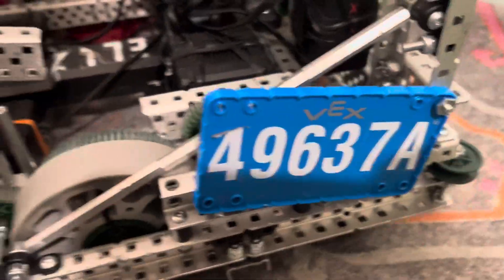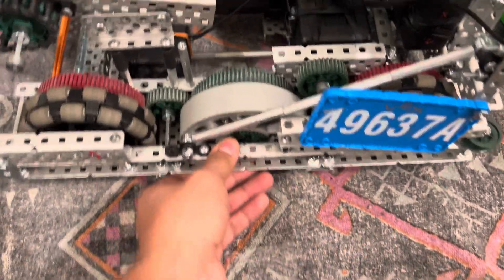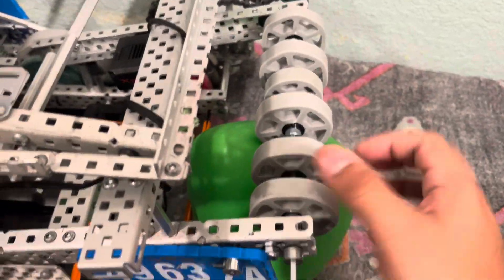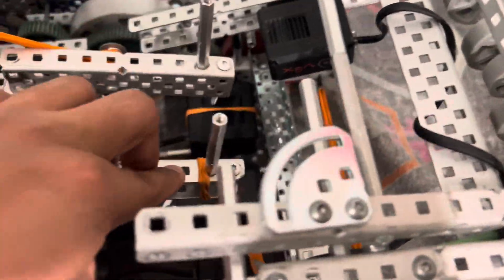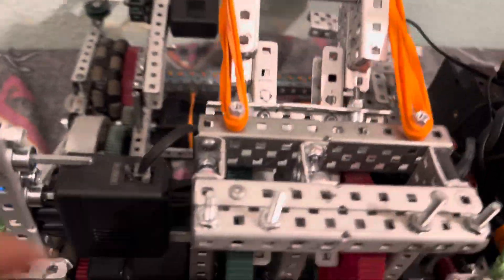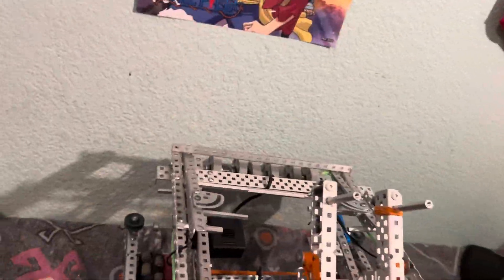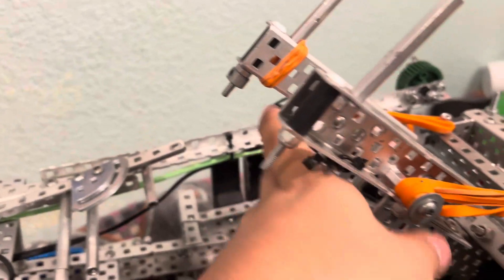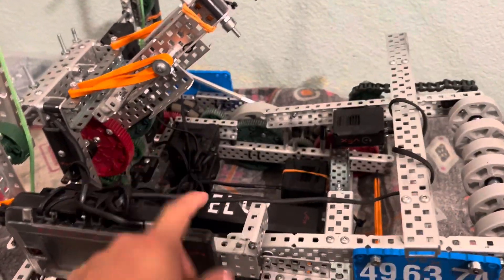Vex Over Under Robot Explanation | 49637A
6m
600 rpm
36:84, 4.125” 257 rpm
5.5w string blocker
5.5 w intake flex wheels
100 rpm single motor cata + hang mech 36:84 ratio